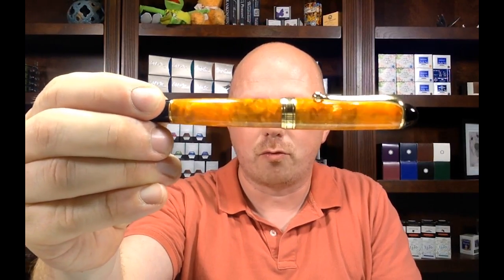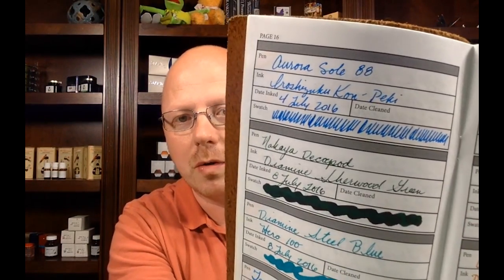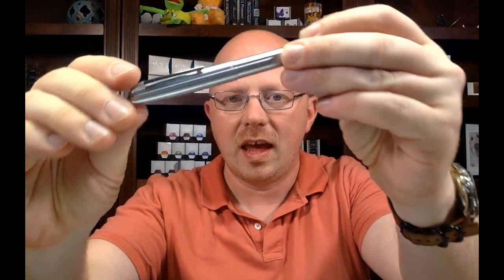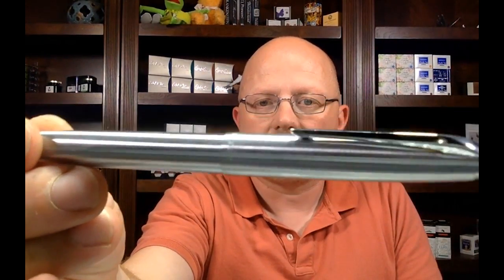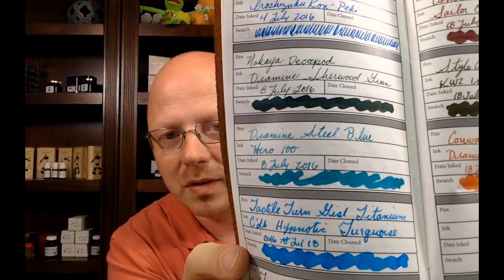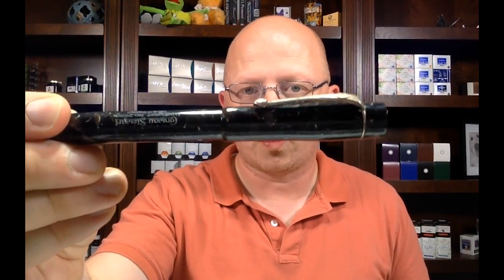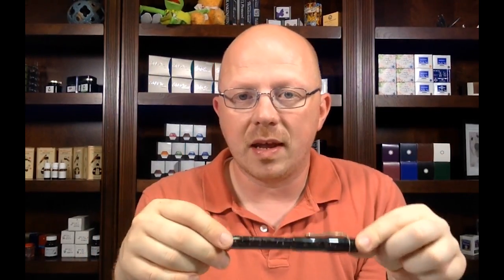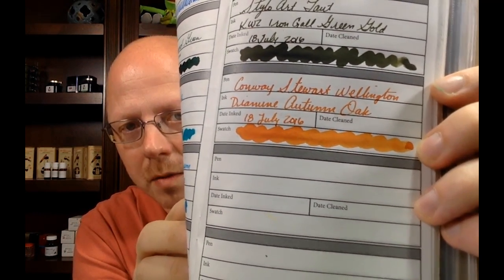Currently Inked #6 | 21 July 2016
In this episode of Currently Inked, Matt answers your questions, talks a bit about the upcoming 2016 Washington DC Pen Supershow, and shows off a few pens he has currently inked.